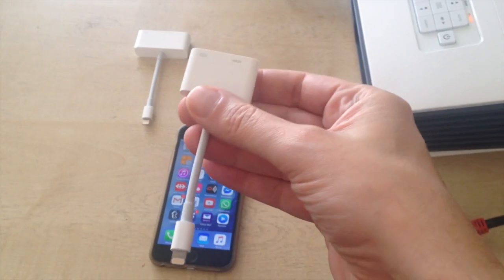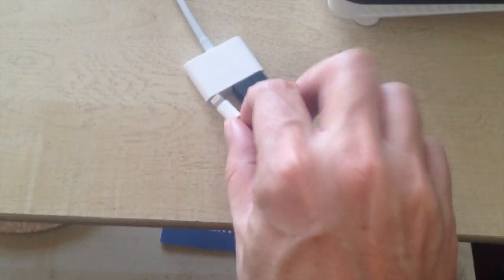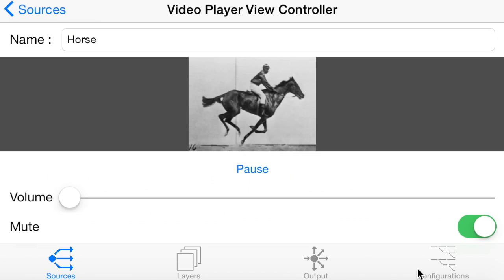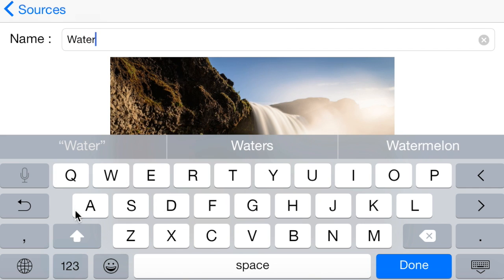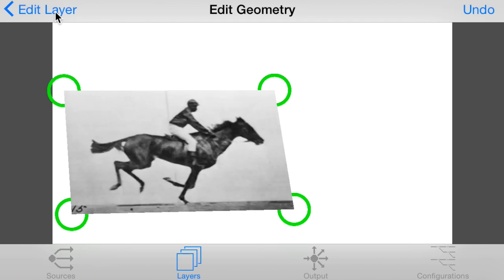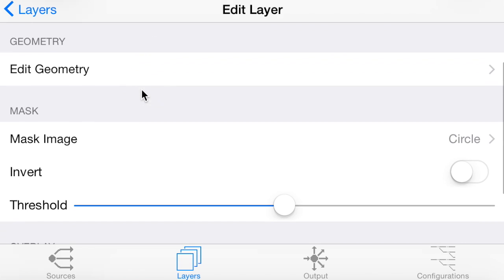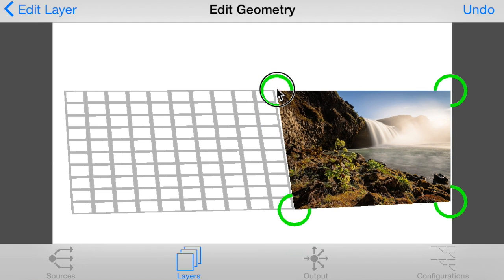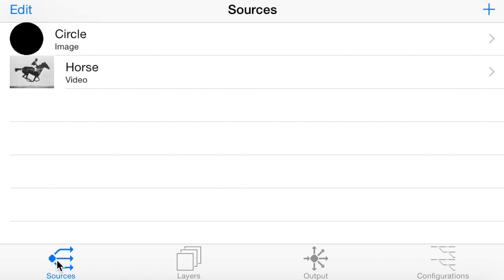Reality Augmenter iOS Functionality Demo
Short video showing how to configure and use the Reality Augmenter for iOS.

Hopefully coming soon to iOS...